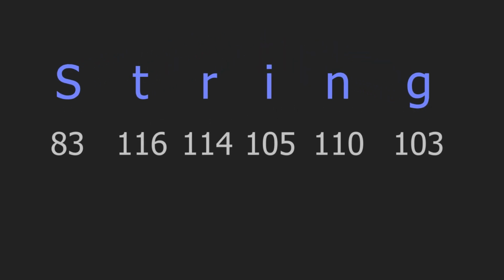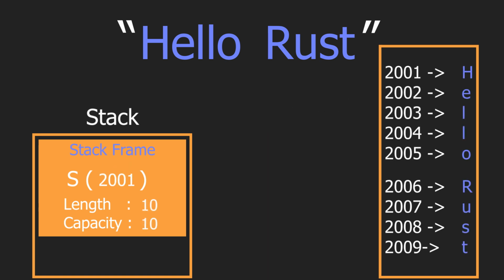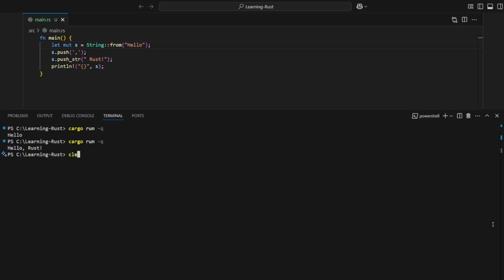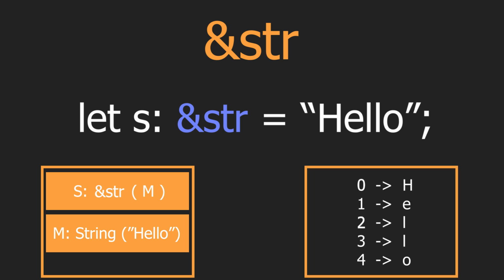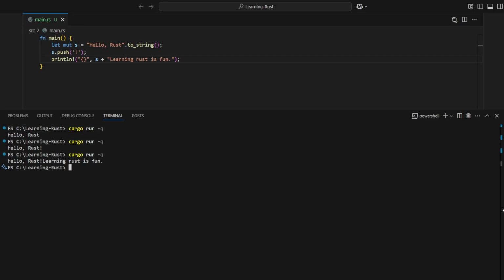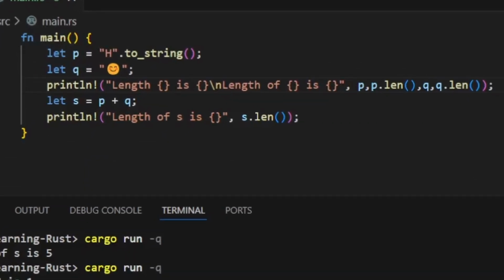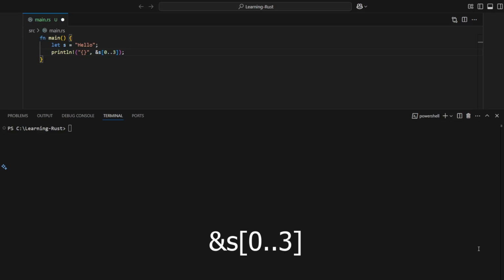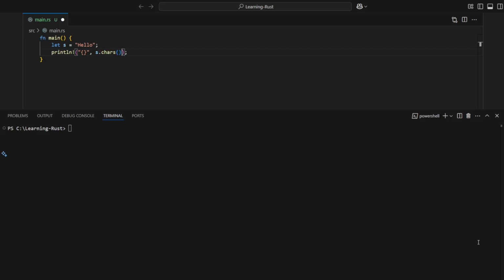String vs &str, Slicing, and Common Methods | Rust Programming Tutorial | Learn Rust Step by Step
📜 Description:
Master Strings in Rust with this beginner-friendly yet detailed guide!
In this video, you’ll learn:

The difference between String and &str (string slices)
How Rust stores strings in memory (heap vs stack)
How to create, modify, and append to strings
Why Rust strings don’t support direct indexing
String slicing with ranges and iterators (chars(), bytes())
Common string methods every Rust developer should know

Whether you’re just starting with Rust or polishing your skills, this video will make working with text in Rust easier and safer.

📌 Topics covered:
Intro
String type & heap allocation
Mutable strings (push, push_str)
Creating empty strings
String slices (&str)
Converting slices to String
Concatenation in Rust
Why Rust doesn’t allow indexing strings
String slicing examples
Iterators: chars() and bytes()
Common string functions in Rust